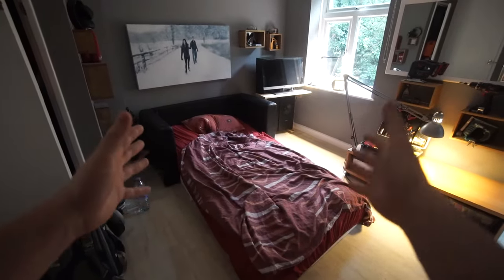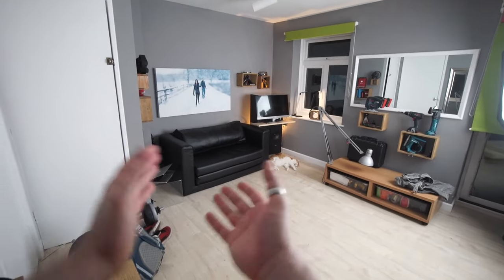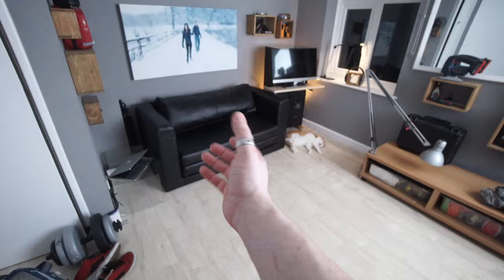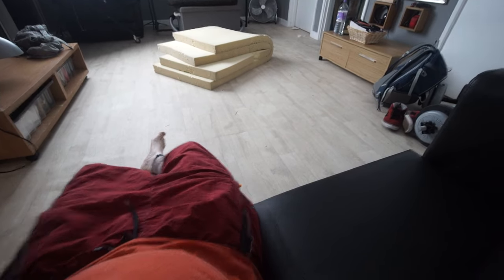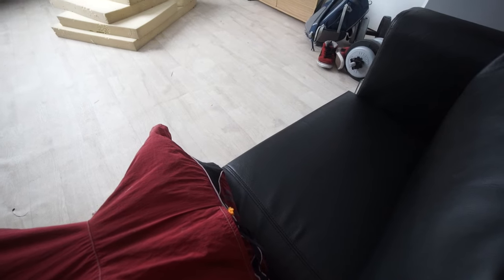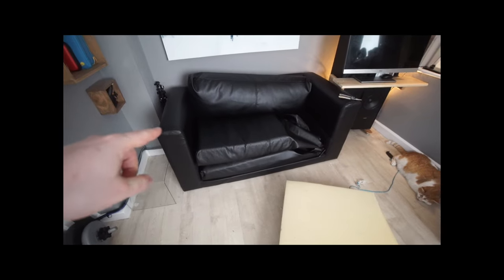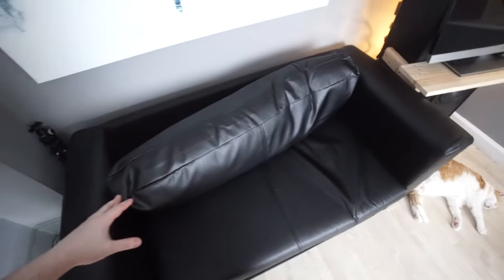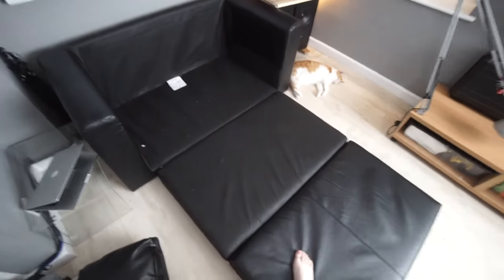Ikea Askeby £165 sofa bed | Part 1: HONEST REVIEW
My honest review of the Ikea Askeby, which is not great as it is but can be easily improved.